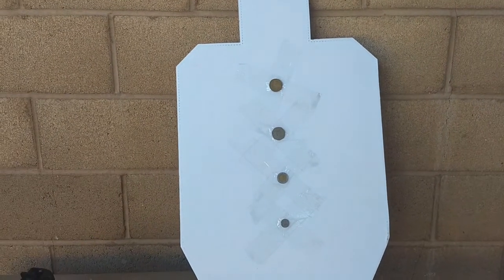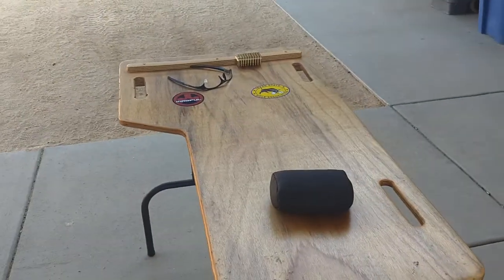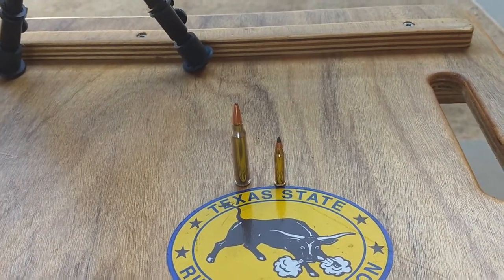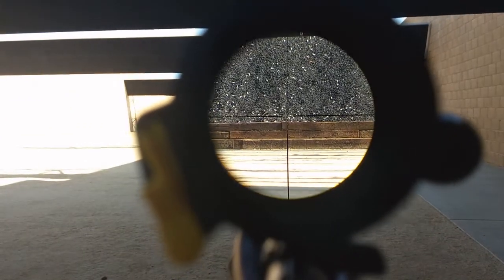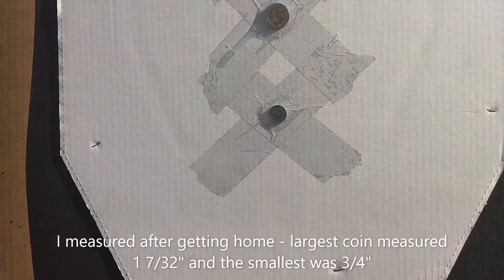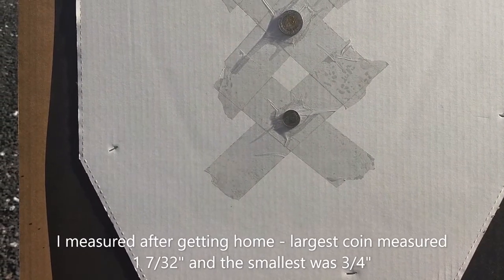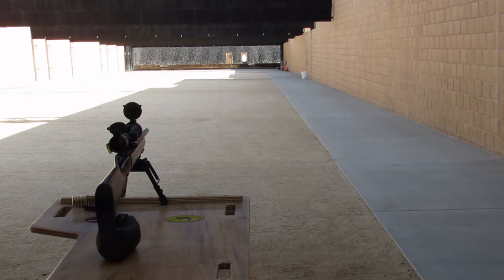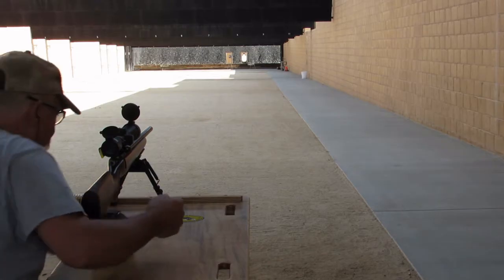100 yard coin challenge with a .17 HMR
Halfmilesniper takes up the challenge of hitting coins with a .17 HMR from 100 yards.  Doing a 100 yard coin challenge is just a little more difficult than shooting coins from about 10 yards as others have done.

I am using my CZ American rifle, topped with a Nikon BDC 3x9 scope and supported by a 9 inch Harris bipod.  For rear support I am only using a squeeze bag.

00:00
01:00
02:47
03:13
04:54
07:42
09:14
10:10